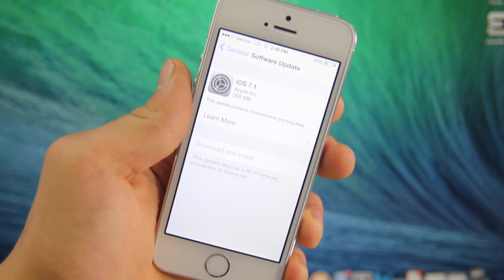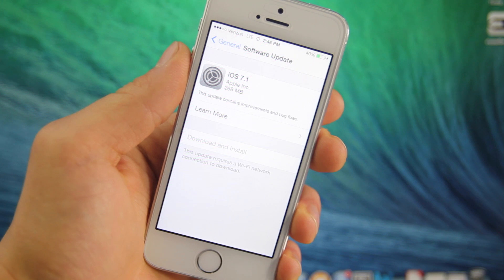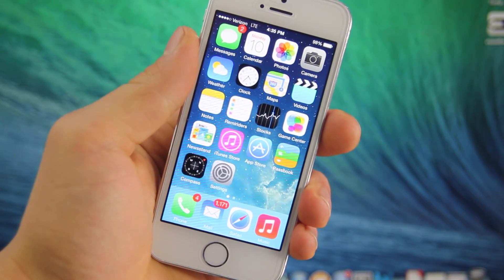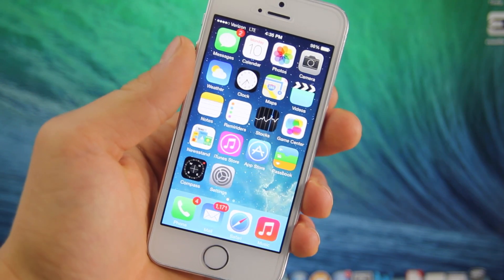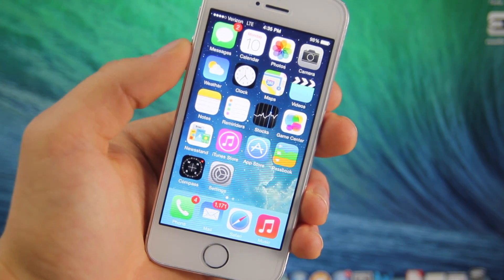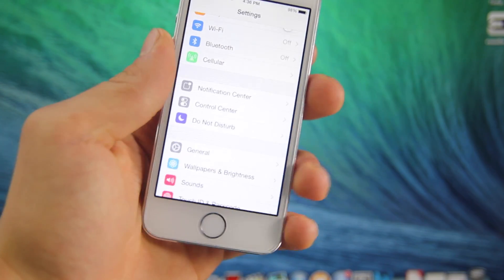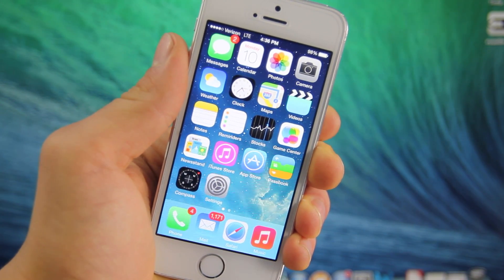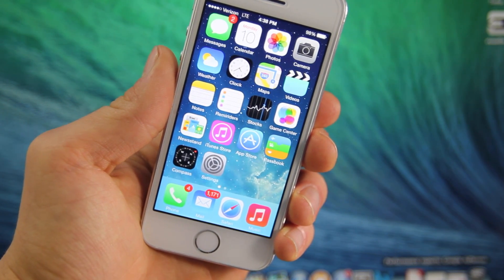iOS 7.1 Released - Details & Jailbreak Info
FINALLY iOS 7.1 Is Out! Should You Update? What's Changed? Compatible with iPhone 5S, 5C, 5, 4S, 4, iPads & iPod 5G.